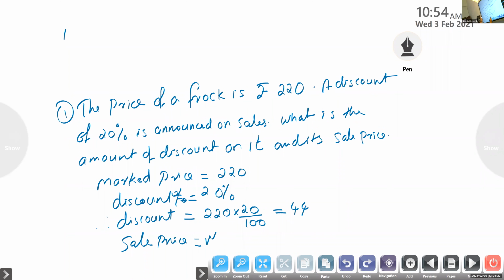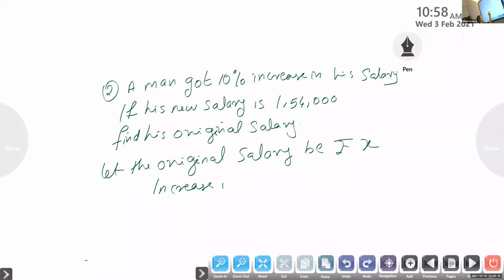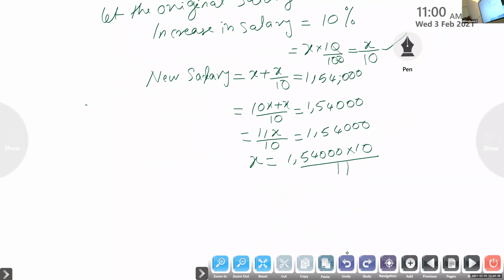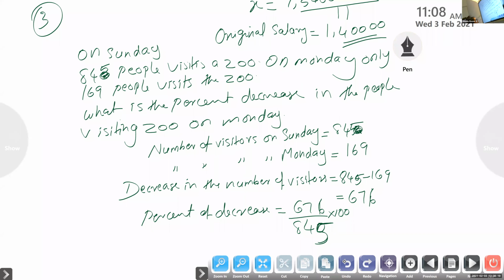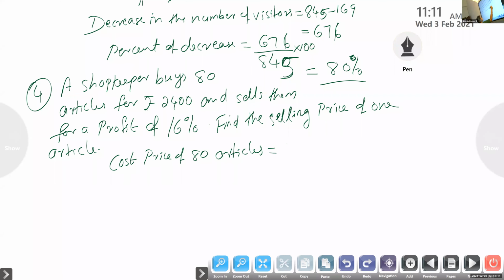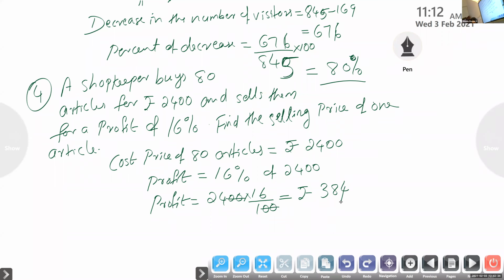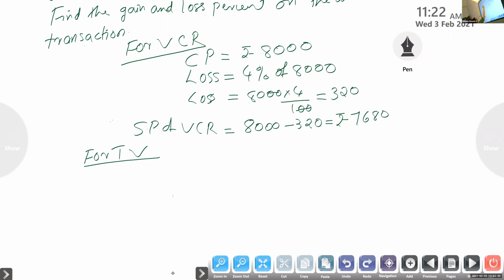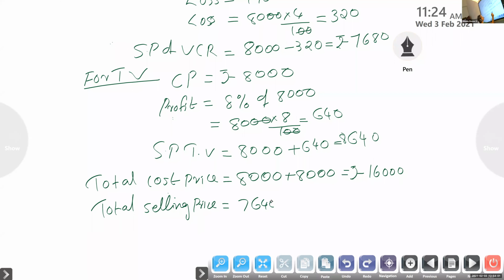Dr.Raju Davis International School | CLASS 8 MATHS | 03-02-2021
CLASS 8  MATHS COMPARING QUANTITIES